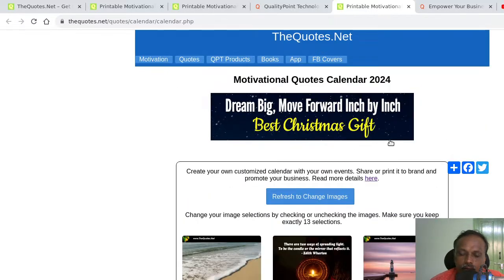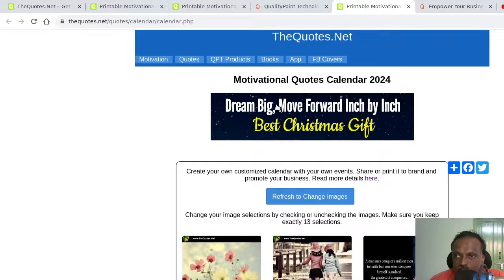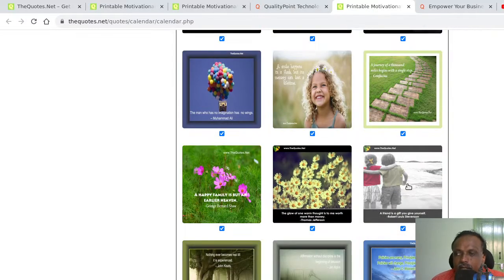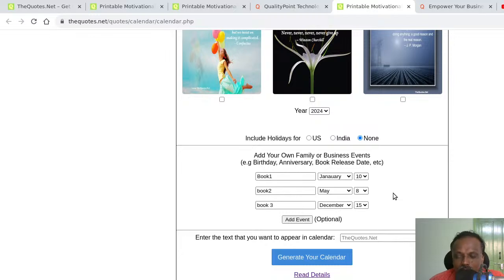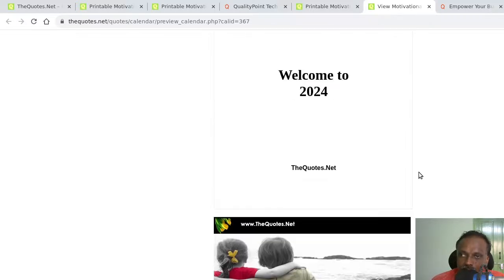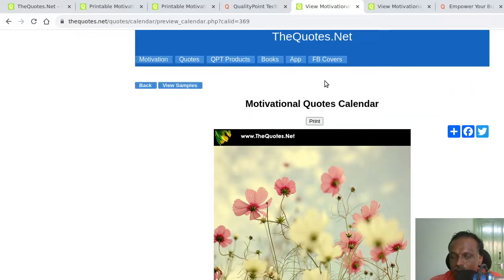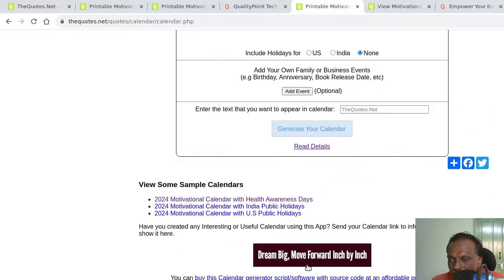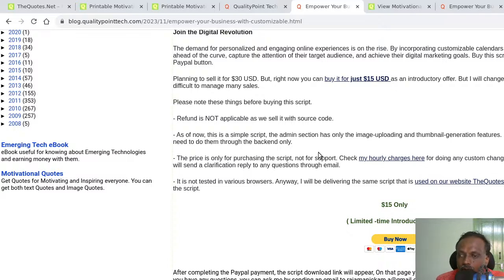Launching QPT's Motivational Calendar Generator Application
Updated our Calendar Creator web application with new features.
Let me know if you find any difficulty in using it, or find any errors.

to show the health awaress days 2024.

If you want to set up this app on your own website, you can buy it